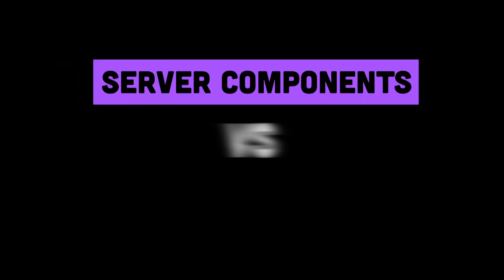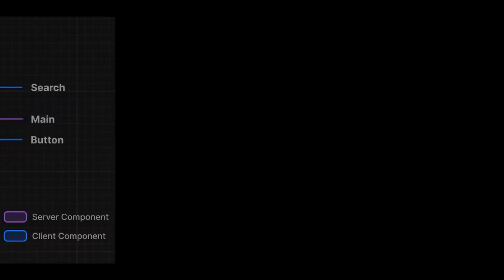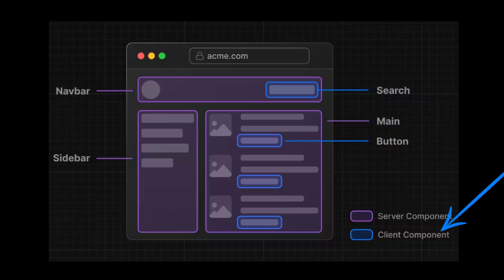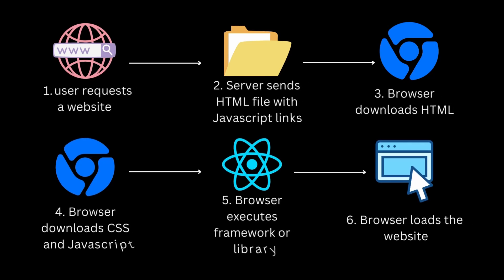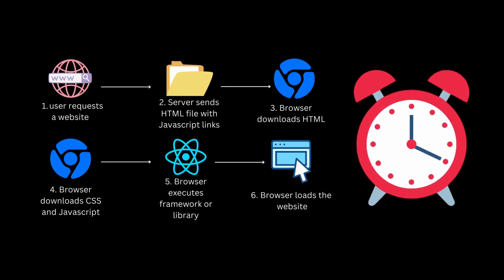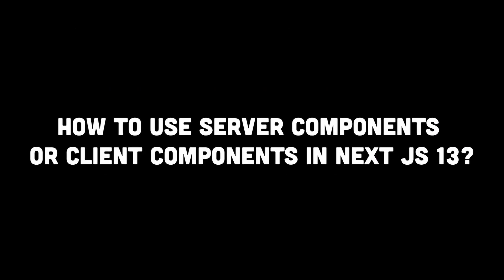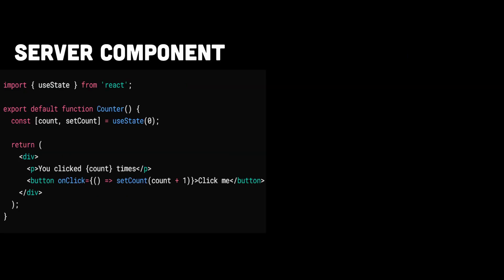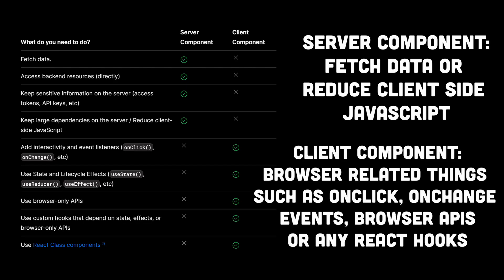The extraordinary power of server components in Next js 13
Learn about server and client components in next js 13, how to use them, how they are different and their use cases in different scenarios.